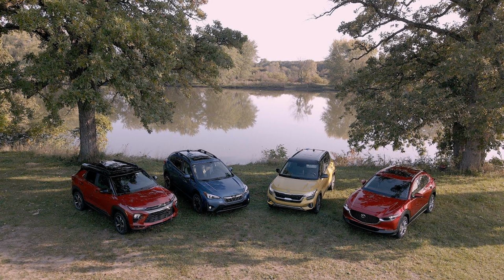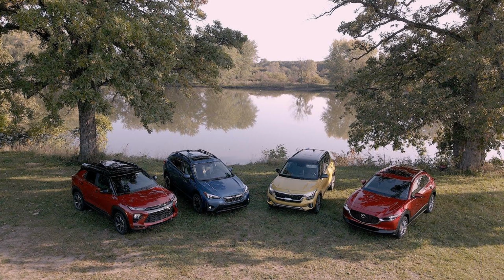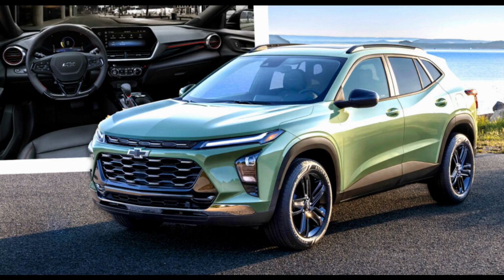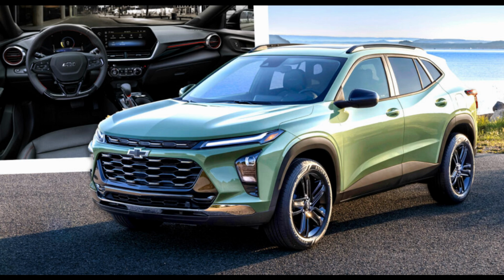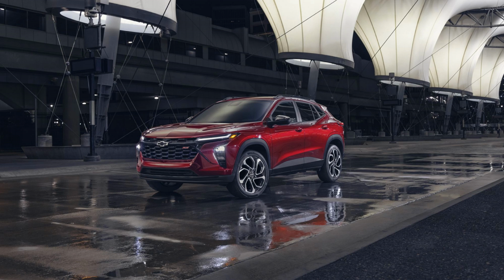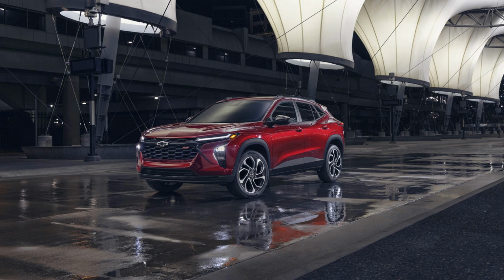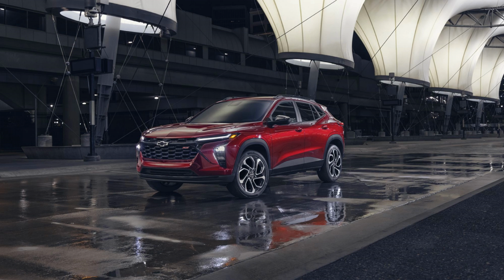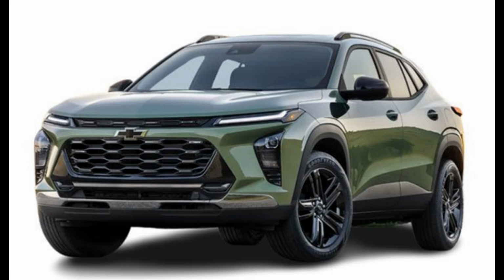Chevrolet Trax 2024 - Incredible power and beauty... car chevrolet trax#2022#automobile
Chevrolet Trax 2024 is incredibly different from other segment cars with its price and design. You will witness this by watching the video until the end.